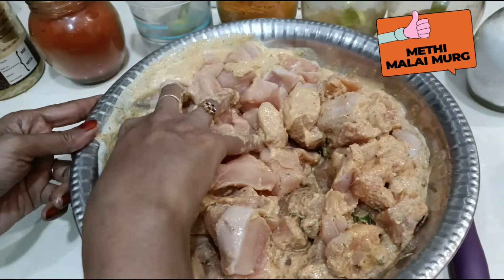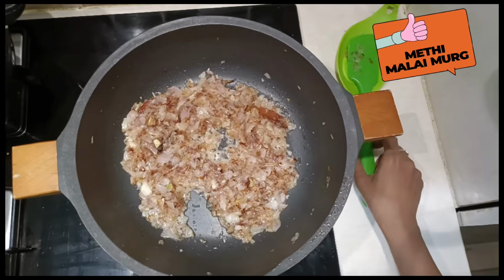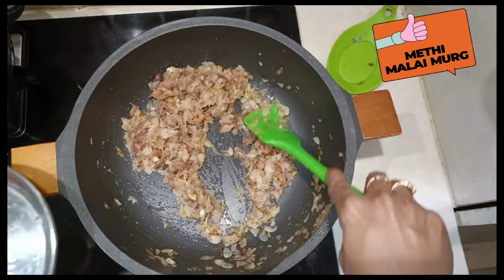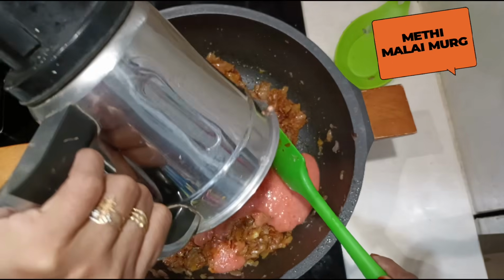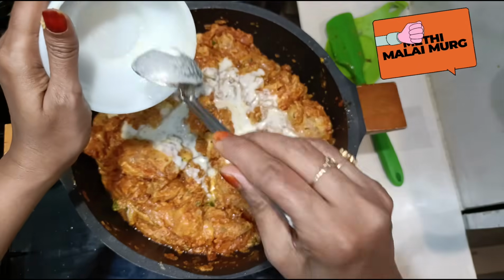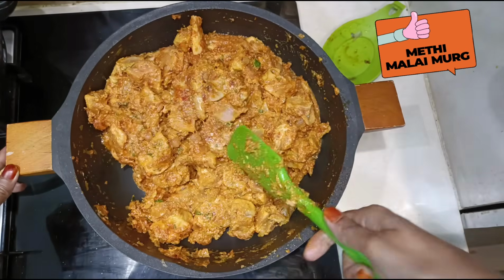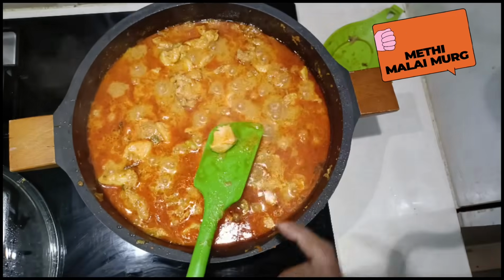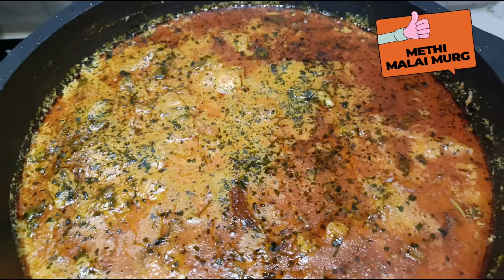Methi Malai Murg|Creamy Chicken with Kasoori Methi Masala#chicken#methimalaimurg#trending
how to make Methi Malai Murg/ Creamy chicken with kasuri, methi methi Malai Chicken recipe, Kasoori Methi chicken recipe

Creamy chicken with kasuri methi is a delightful North Indian dish featuring tender chicken cooked in a rich and creamy gravy infused with the distinct flavor of kasuri methi (dried fenugreek leaves). Enjoy the rich and creamy chicken with kasuri methi, packed with delightful flavors! Adjust the spice level according to your taste preferences.

Ingredients

For Marination

1 1/2 kg boneless chicken (with bones also is fine)
1 tsp chilli powder
1/2 tsp pepper powder
1/2 tsp turmeric powder
1 1/2 tsp coriander powder
1 1/2 tsp zeera powder
1 1/2 tbsp salt
3 green chilli chopped
1 1/2 tbsp Kasuri  methi
1 tbsp  of ginger paste and  2 tbsp of garlic paste
1  1/2cup beaten curd

Marinate and keep aside for at least an hour

Oil ..2 to 3 ladles
Sabut garam masala..4 each
6  onions sliced or chopped
Fry till golden brown
Now add 1 tsp each of gg paste
Now add 1/2 tsp turmeric powder and 1 tsp chilli powder , 1 tsp coriander powder and 1 tsp salt  then add
6 tomatoes pureed and
Cook till oil leaves the side   then add the marinated chicken with the marinade, saute for 10 min on medium heat and then add  the paste of 10-15 cashews..

Saute on medium flame for 5 min

Add 1 glass of water.cover and cook till chicken is done.. Now add methi leaves, if addind fresh leaves else skip this step .( should be sauteed in 1 tbsp of oil for 2 min before adding) . now add 1/2 a cup  of fresh cream,  mix well Cook for another 2 min on dum.. Now garnish with 1 tsp garam masala powder , 1  tbsp of crushed kasuri methi and coriander leaves.

  1 bunch fresh methi leaves add last if dry then add while marinating
1/2 tsp garam masala powder
Coriander leaves for garnishing
Ghee rice

chicken soup ,  chicken curry ,  chicken wings ,  chicken masala ,  chicken strips , chicken, Methi malai murg, Kasoori Methi, cashew paste